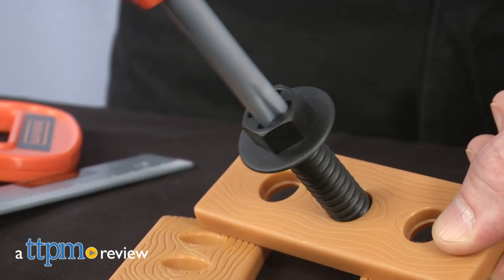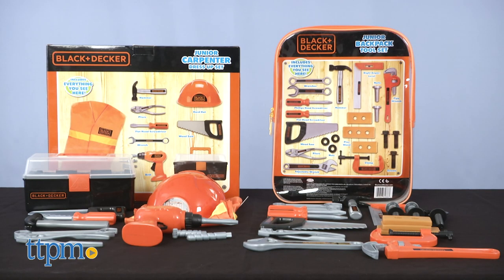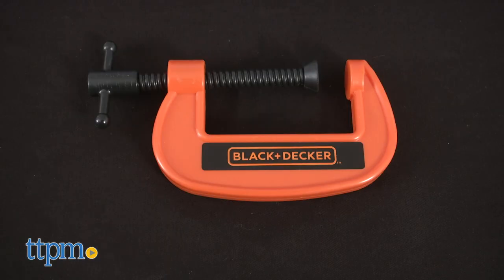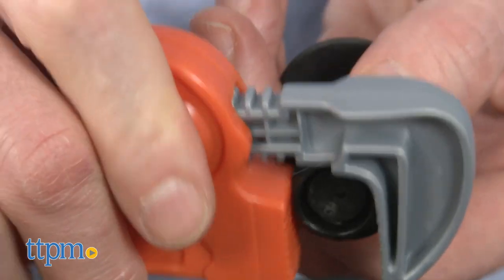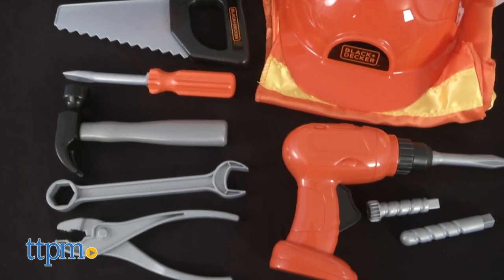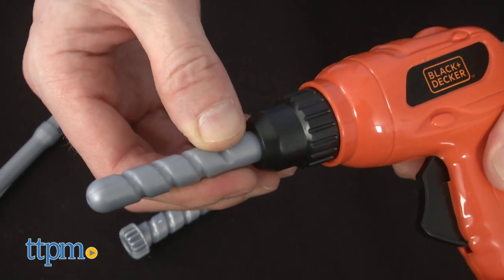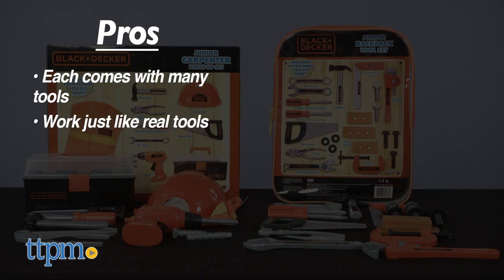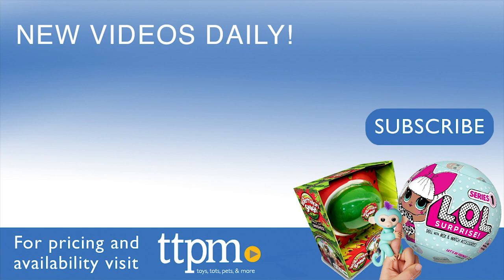Review | Black + Decker Junior Backpack Tool Set & Junior Carpenter Dress Up Set from Jakks Pacific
If you like tools and you like pretend play, then get ready for the Black + Decker Junior Carpenter Dress Up Set. Watch this video for all the details.  For full review and shopping info

Product Info: Jakks Pacific's Black + Decker Junior Carpenter Dress Up Set is recommended for ages 3 and up.  It includes 12 tools and accessories: a hammer, pliers, screwdriver, wrench, a saw, drill and bits, a toolbox, hard hat, and safety vest. The drill features spinning action and the bits can be exchanged. The toolbox is cute and handy. The hard hat and vest are adorable but be aware that it may not fit all children.